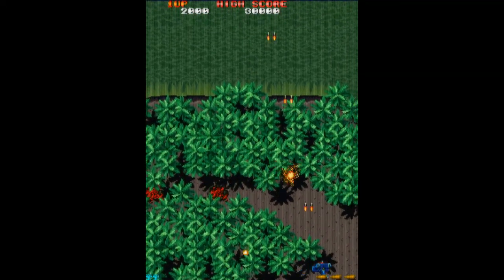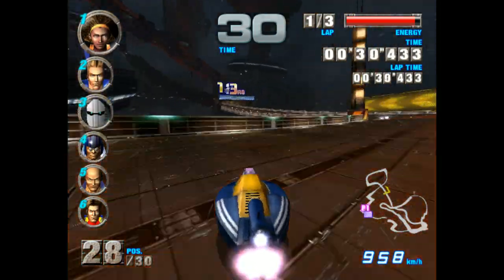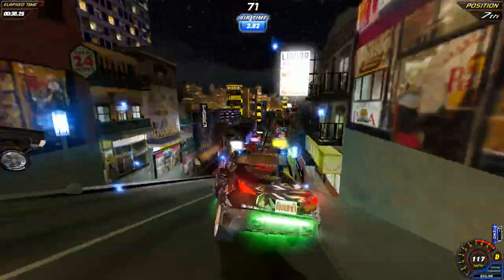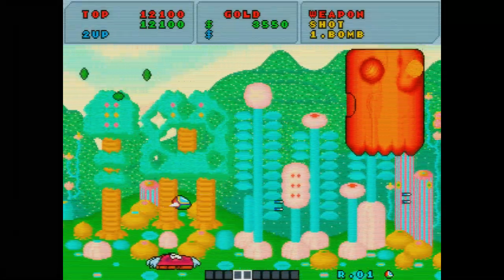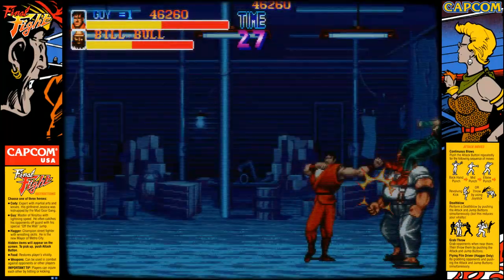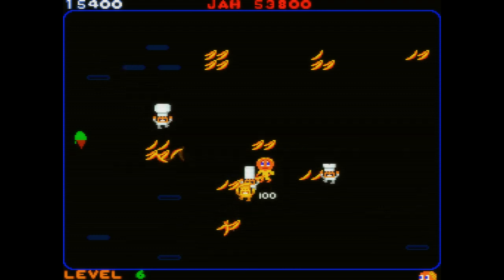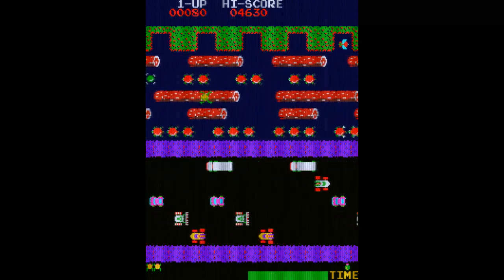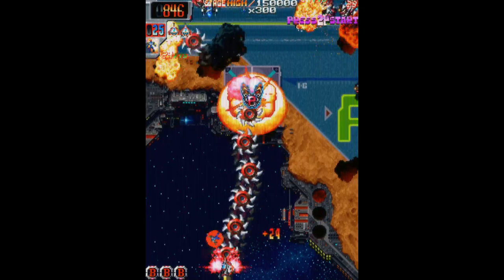Arcade - Best Game F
A look at what my personal top 5 arcade games beginning with the letter F.

This is where I ask the simple question...

If I only had room for five games per letter to play, what would those games be?  Enjoy

Would love to hear your own thoughts of what you would choose?